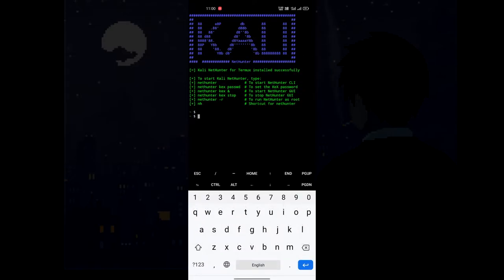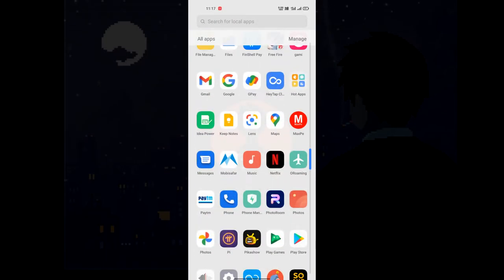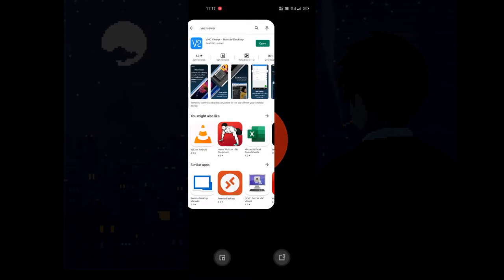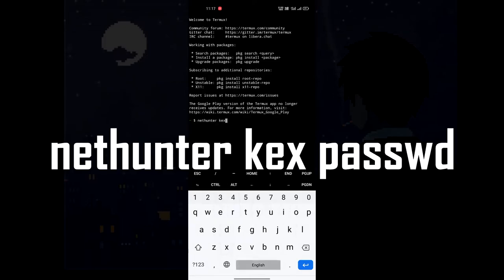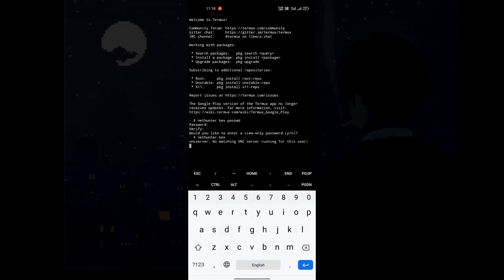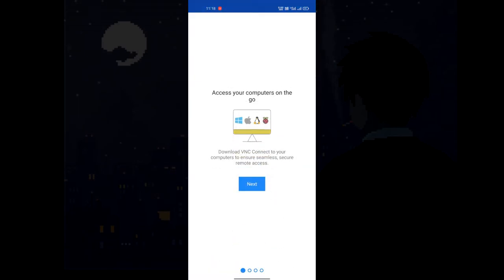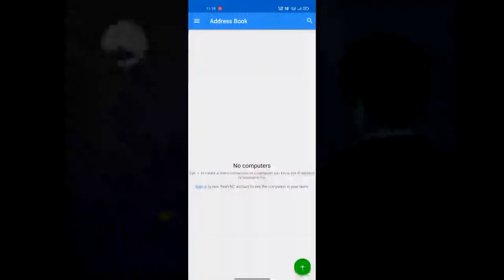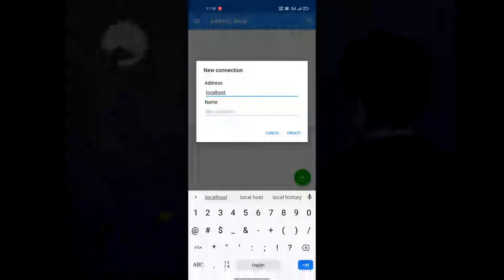Installing Kali Nethunter on Unrooted Android Device | 2021 | Devil Emox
DETAILS :
In This Video I will Teach you How To install Kali Nethunter on any Android Device, with out rooting your device.

You can Use this Method on :
- Android

Editor- DevilEmox
Software Used - Sony vegas Pro 17

Thank u !!! :)